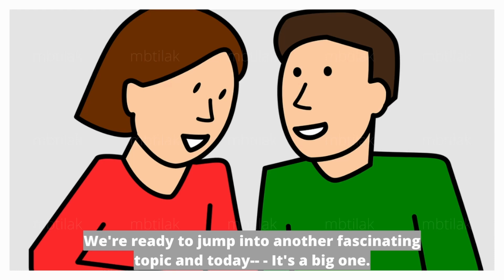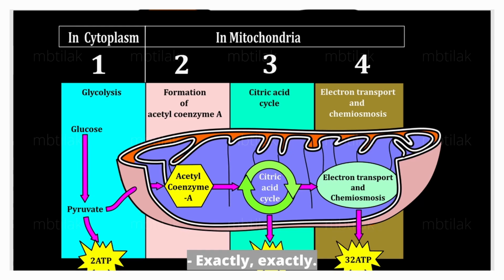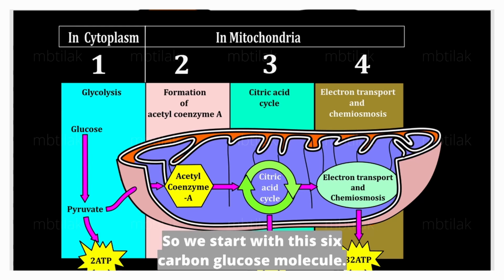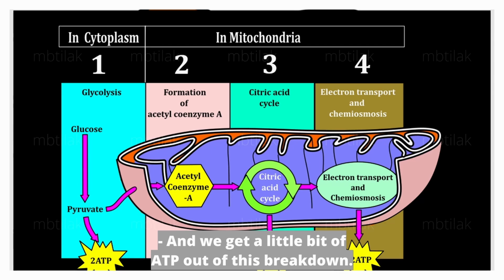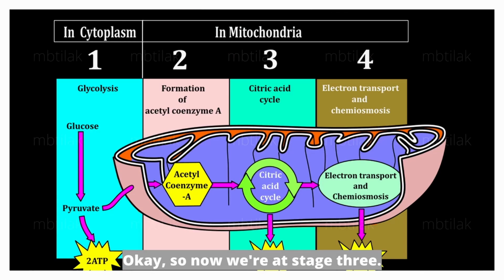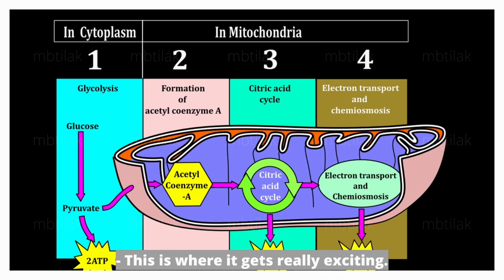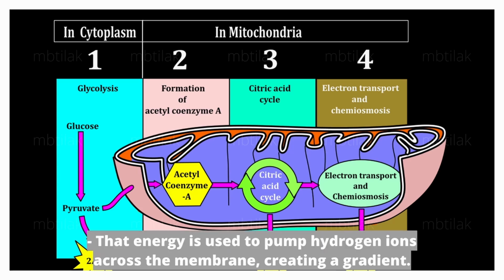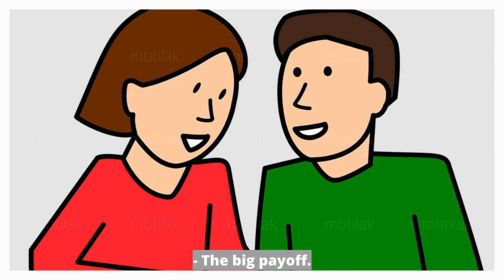CELLULAR RESPIRATION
Cellular respiration is a crucial process in living organisms where cells convert nutrients into energy. It begins with glycolysis in the cytoplasm, breaking down glucose into pyruvate and yielding a small amount of ATP. The pyruvate then enters the mitochondria, where the Krebs cycle generates more ATP and electron carriers like NADH and FADH2. These carriers transfer electrons to the electron transport chain in the inner mitochondrial membrane, creating a proton gradient that drives the synthesis of a large amount of ATP. Oxygen is the final electron acceptor, combining with hydrogen to form water. Overall, this process efficiently produces up to 36-38 ATP molecules from a single glucose molecule, powering various cellular activities.